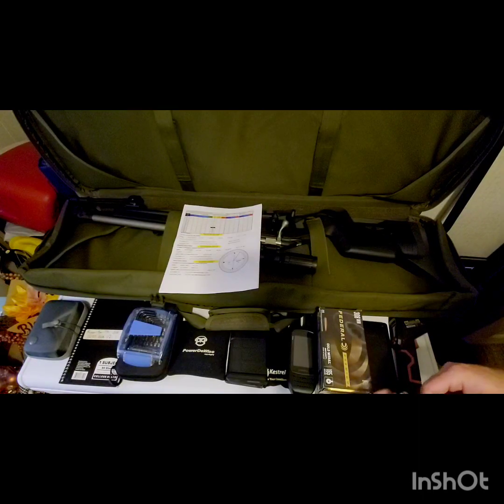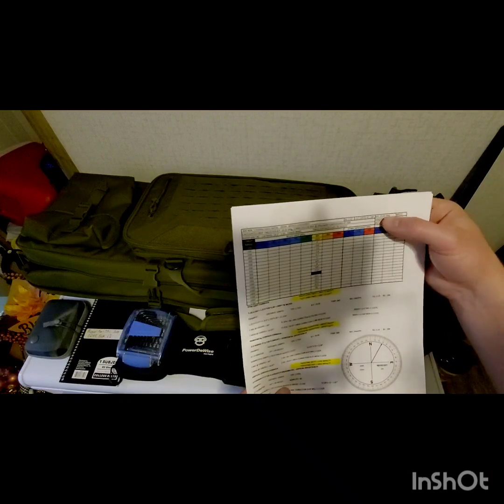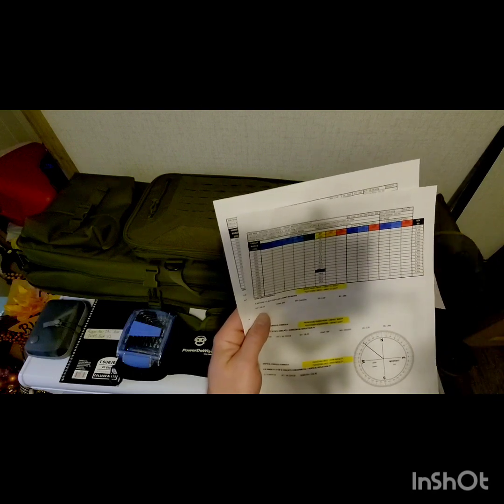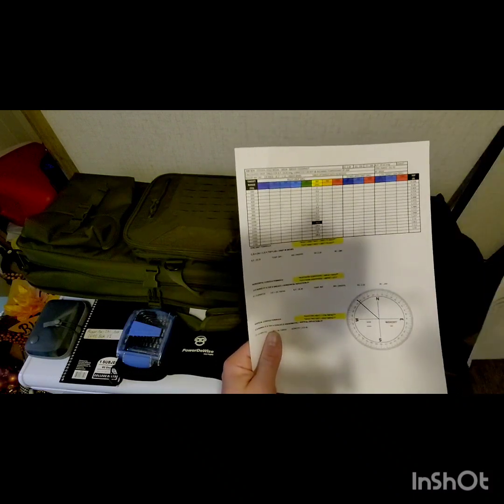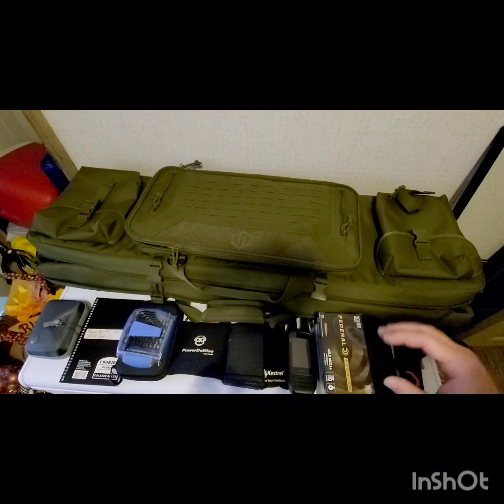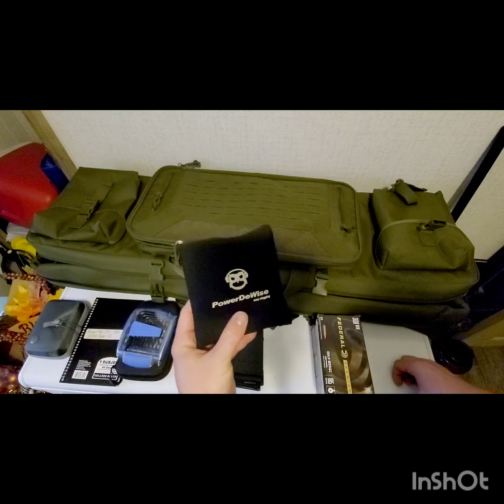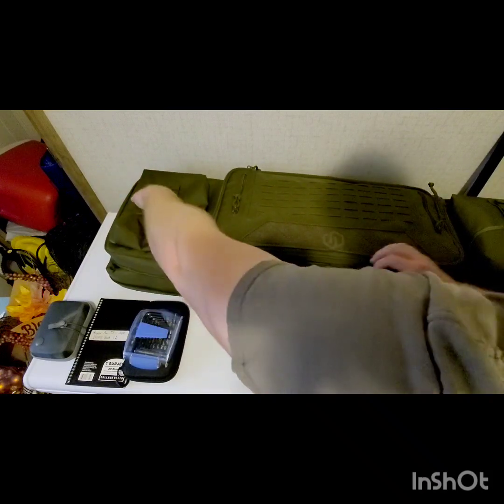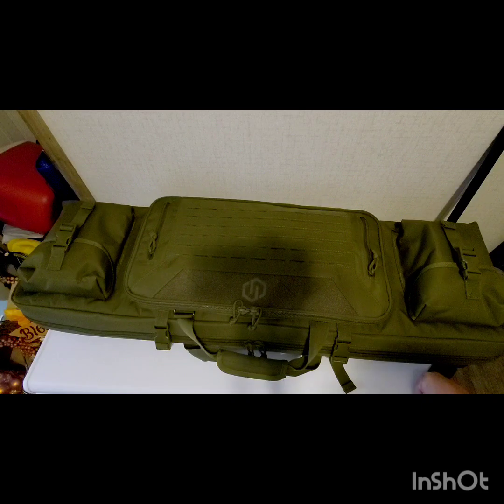Long Range Load Out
In this video I do an overview of the equipment necessary to make first round impacts on any target at any range. It is a constantly changing challenge that requires constant adaptation and extremely close attention to details.